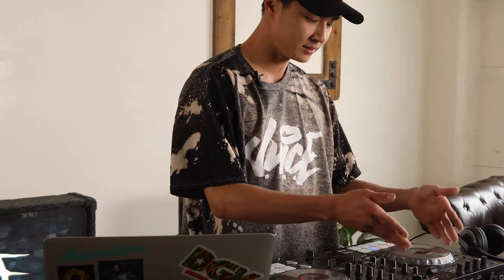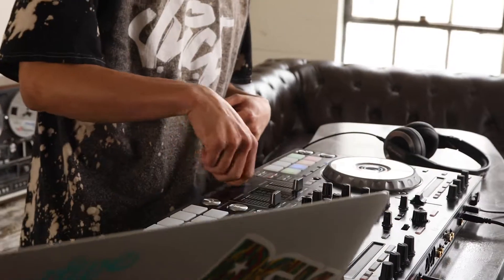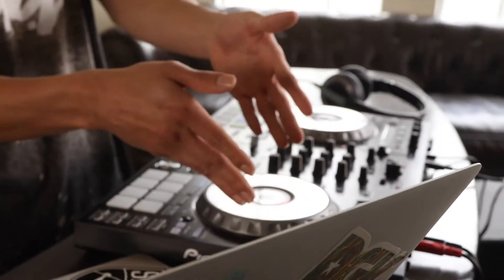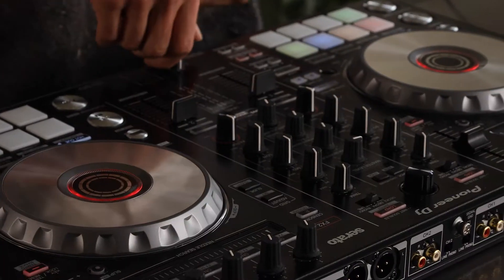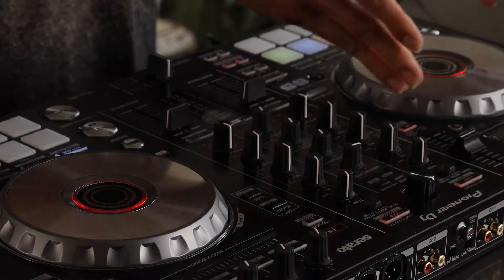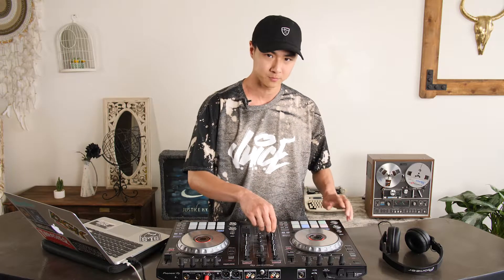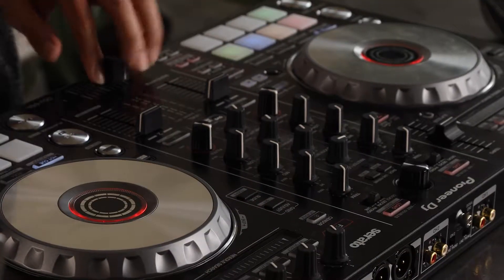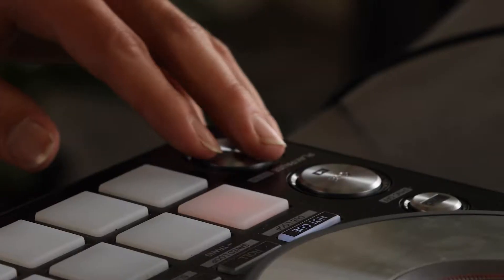Djing English Lesson 1 | JUICE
JUICE presents our Hip Hop Arts Tutorial Series with our first lesson in Djing in English with Dj Toonz.

Remember to watch the next lesson until the end, where we put all the moves together for a final showcase!

In collaboration with California Arts Council